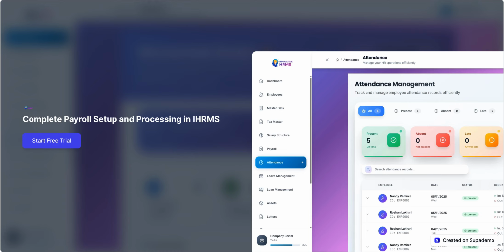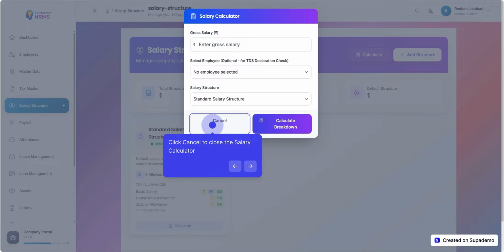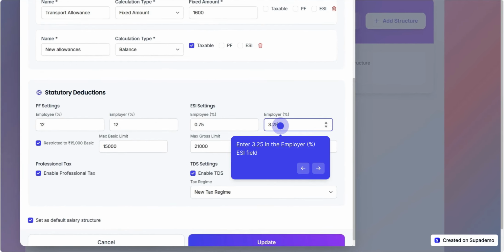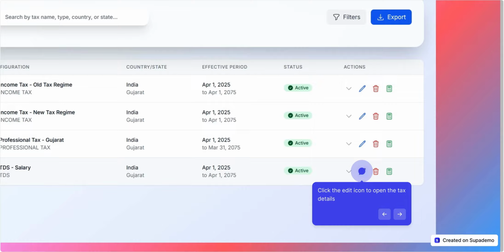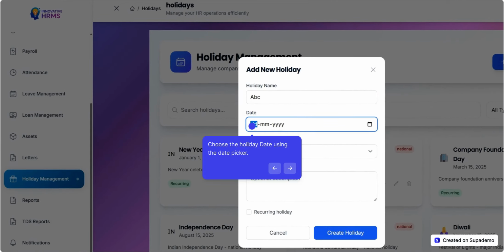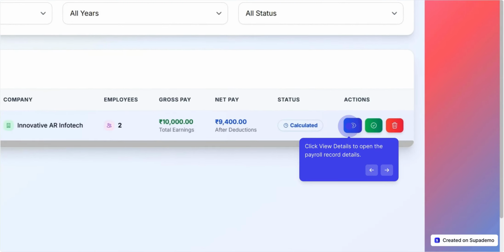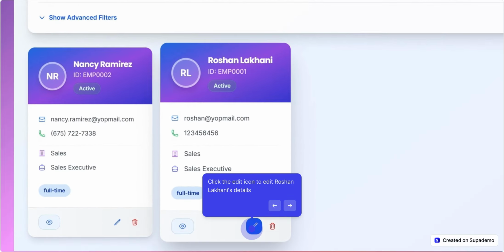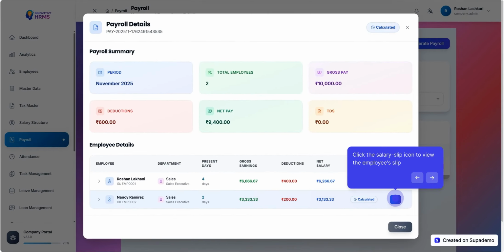Innovative HRMS | Attendance to Payroll Processing Tutorial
Welcome to the Innovative HRMS Payroll & Attendance Process Guide!
In this video, we’ll show how attendance data links with payroll to ensure accurate salary processing.

You will learn:
✔ Attendance tracking process & shift rules
✔ Daily attendance logs & corrections
✔ Monthly Payroll processing
✔ How to configure salary structure
✔ How to configure tax and statutory compliance
✔ How to define company holiday
✔ Salary calculation & payslip generation
✔ Best practices to avoid payroll errors

🌐 Innovative AR Infotech
Connecting People, Performance & Productivity

💼 Innovative HRMS
Automate HR tasks, manage employees, attendance, payroll, and performance with ease.

📊 Innovative CRM
Streamline sales, manage leads, and boost customer relationships with smart automation.

We build tailored software solutions using modern technologies for any business need.